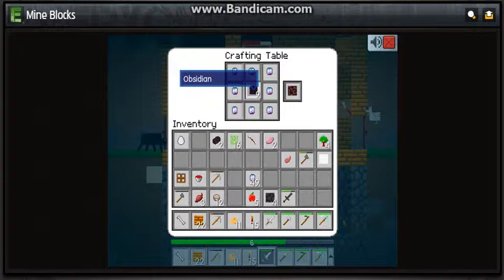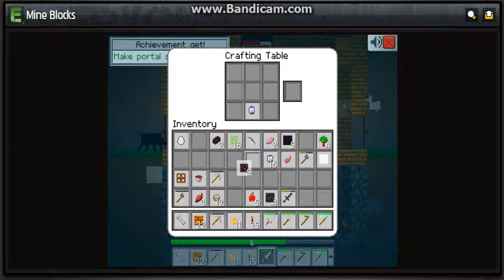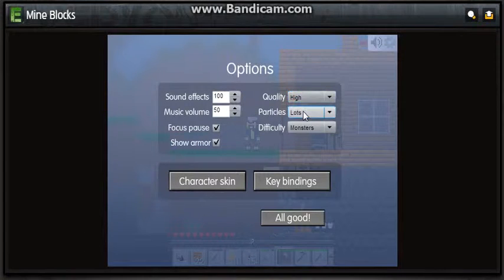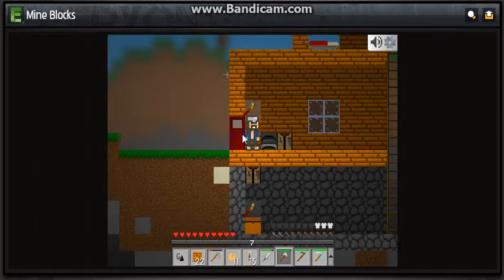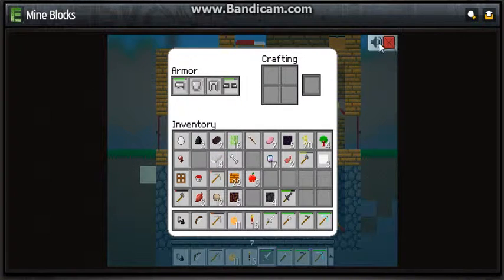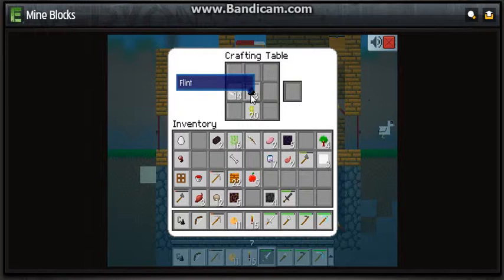Mineblocks Lets Play Episode 13:Prepare For the Nether! Part 2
Enjoy this episode of my mineblocks survival series in which i gather supplies to go to the nether!